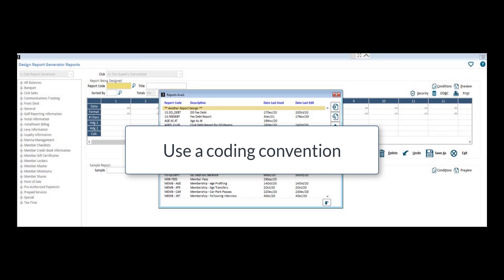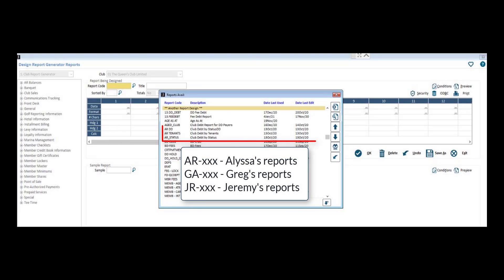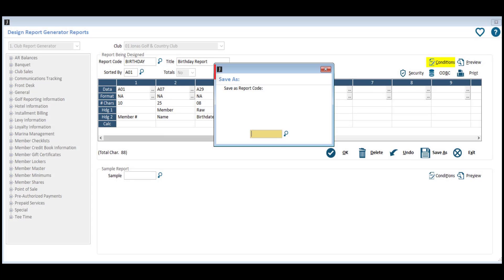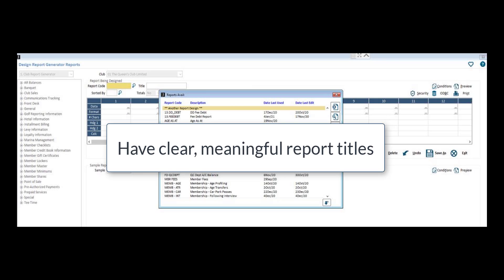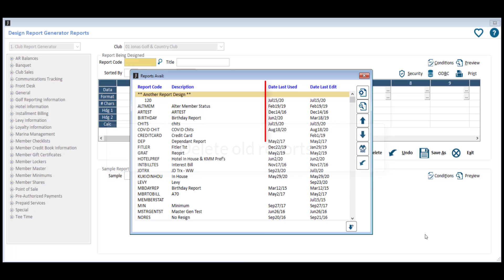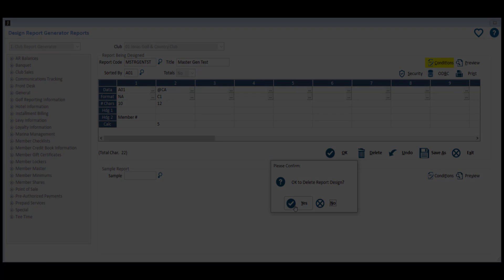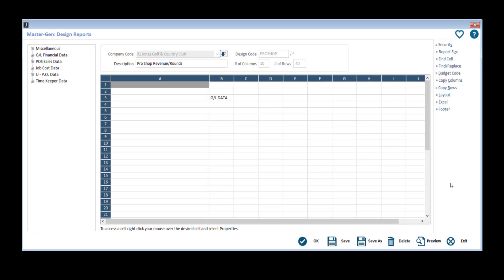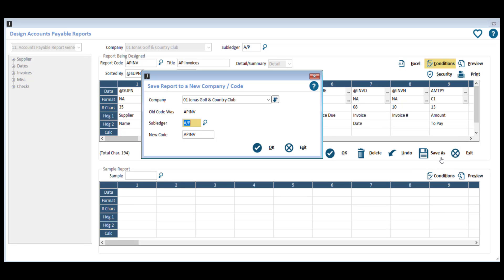Club Management - Report Cleanup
Have a lot of report designs in your report generator? In this video we will provide some best practices to help you organize and maintain a clean report gen.

Best Practices & Considerations
• Use a coding convention
• Have clear, meaningful report titles
• Delete old reports
• Work smarter not harder; copy reports across your clubs; no need to duplicate your efforts
• Make this a routine: add report cleanup to your new year checklist